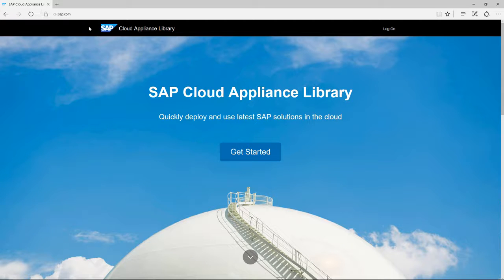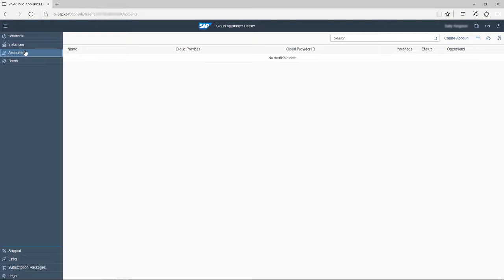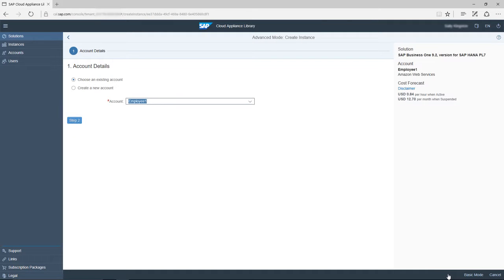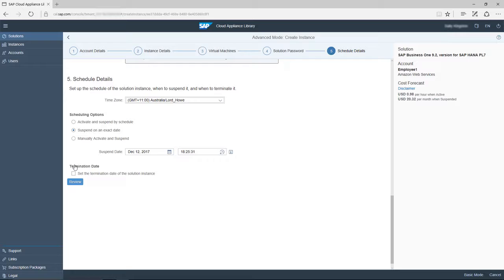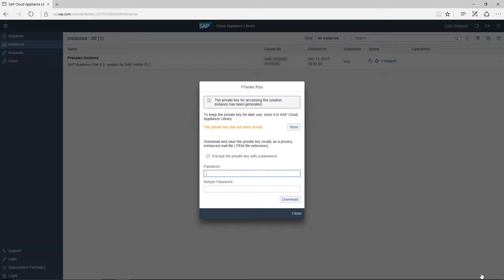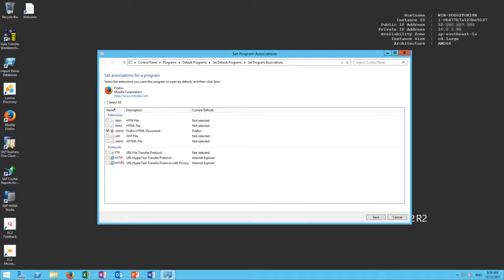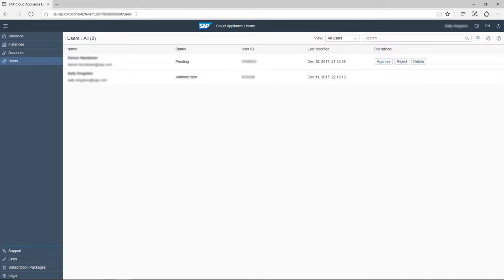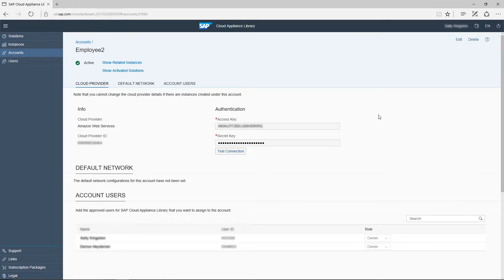SAP Business One Now Available on the SAP Cloud Appliance Library!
SAP Business One is now available on the SAP cloud appliance library for evaluation demo and development purposes. Learn how to crate and SAP CAL account and how to create and deploy an instance of SAP Business One for your evaluation demo or development purposes.